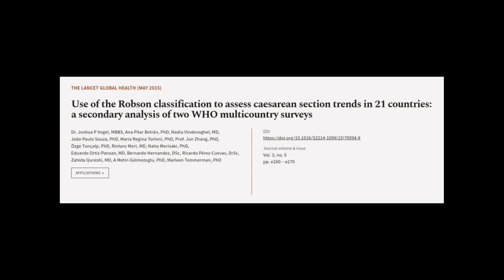Use of the Robson classification to assess caesarean section trends in 21 countries: ... | RTCL.TV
### Keywords ###

### Article Attribution ###
Title: Use of the Robson classification to assess caesarean section trends in 21 countries: a secondary analysis of two WHO multicountry surveys
Authors: Dr. Joshua P Vogel, MBBS, Ana Pilar Betrán, PhD, Nadia Vindevoghel, MD, João Paulo Souza, PhD, Maria Regina Torloni, PhD, Prof. Jun Zhang, PhD, Özge Tunçalp, PhD, Rintaro Mori, MD, Naho Morisaki, PhD, Eduardo Ortiz-Panozo, MD, Bernardo Hernandez, DSc, Ricardo Pérez-Cuevas, DrSc, Zahida Qureshi, MD, A Metin Gülmezoglu, PhD ,and Marleen Temmerman, PhD
Publisher: Elsevier
DOI: 10.1016/S2214-109X(15)70094-X

### Video Timestamps ###
0:00:00 - Summary
0:00:56 - Title
0:01:06 - Tail
0:01:11 - End